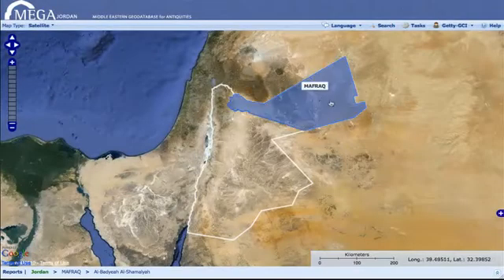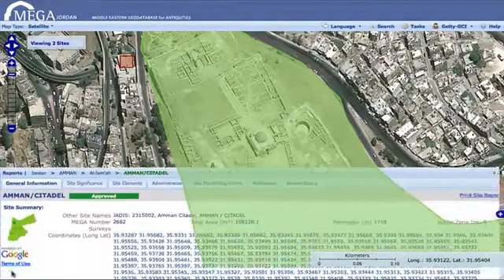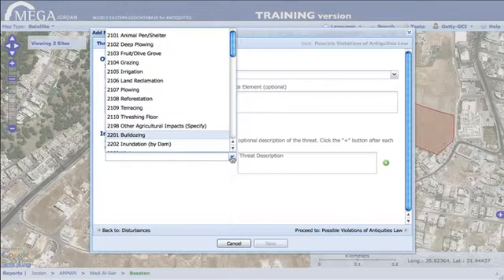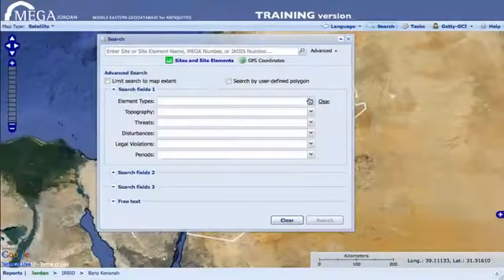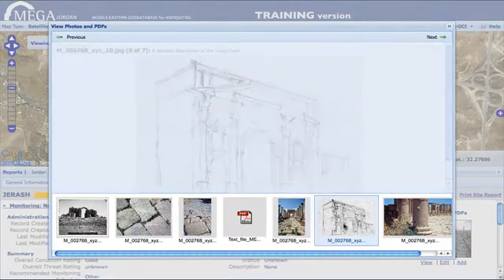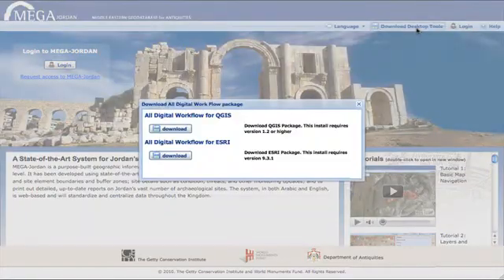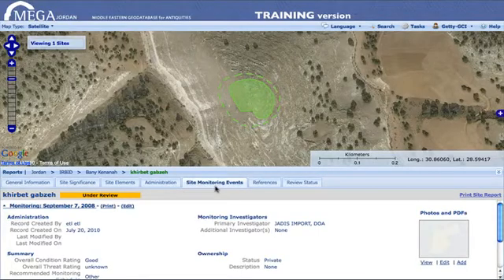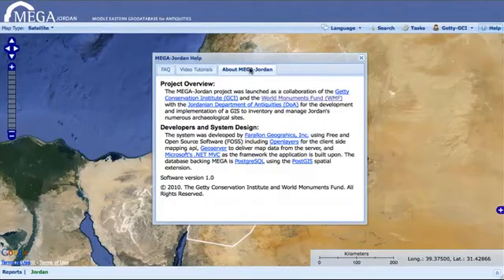Middle Eastern Geodatabase for Antiquities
Watch a demonstration of MEGA, an open-source, web-based geographic information system (GIS) developed by the Getty Conservation Institute and The World Monuments Fund to inventory and manage archaeological sites.